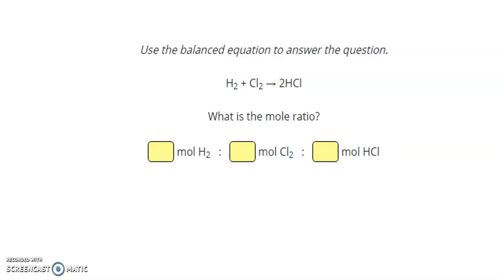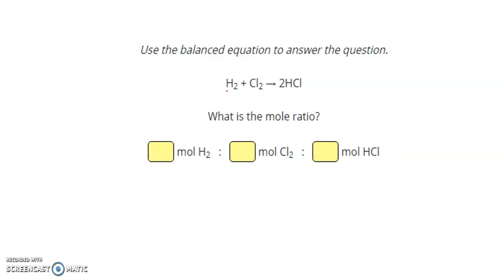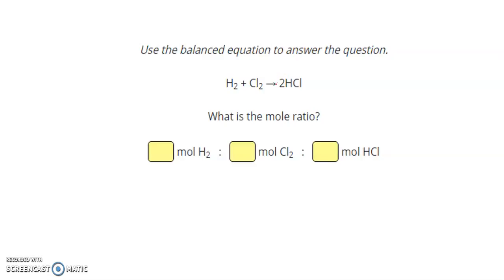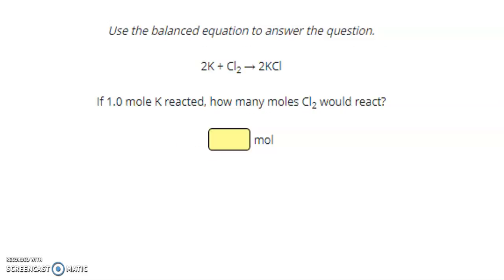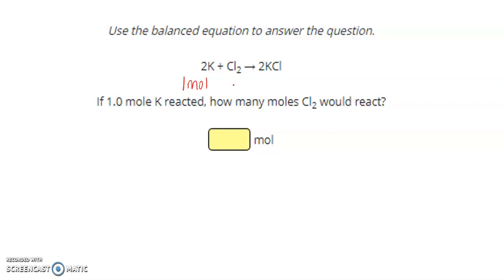Stoichiometry Preparation Problems